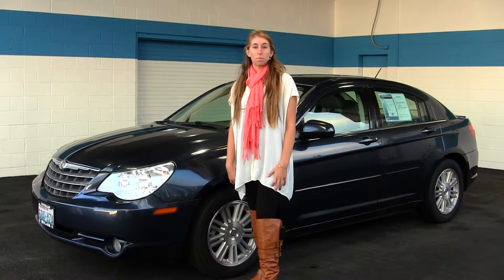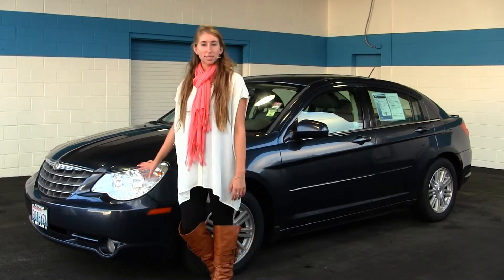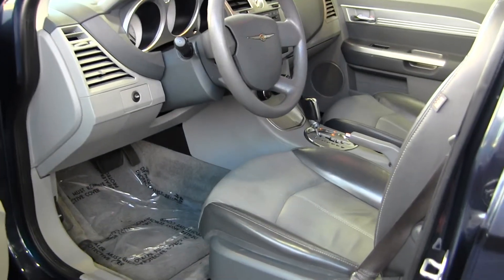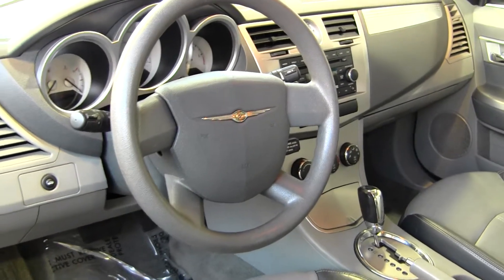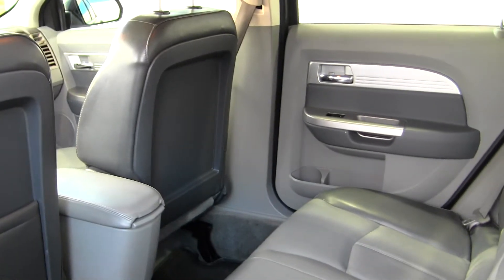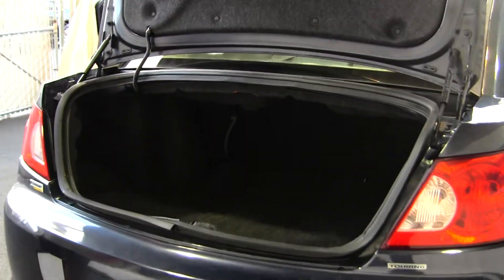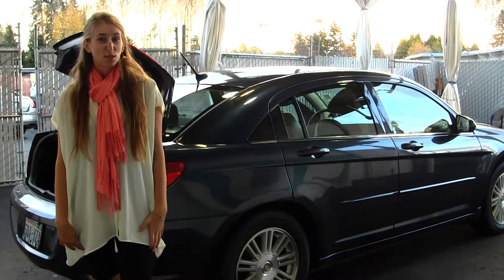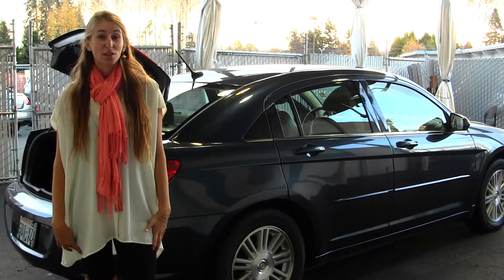Virtual Walk Around Video of a 2008 Chrysler Sebring Touring at Milam Mazda in Puyallup, WA m14244m